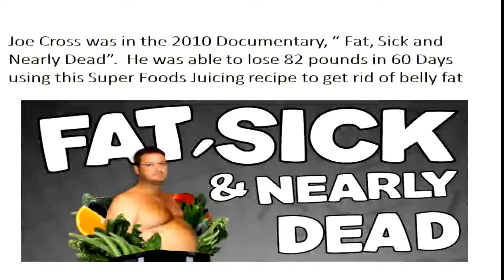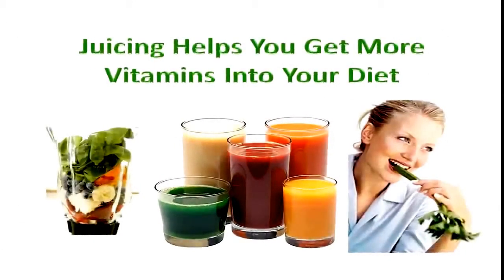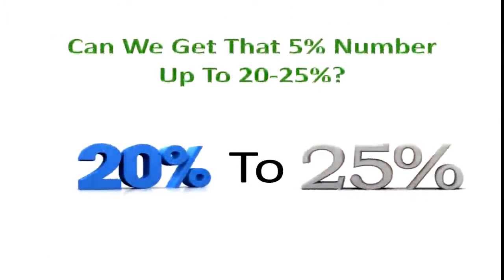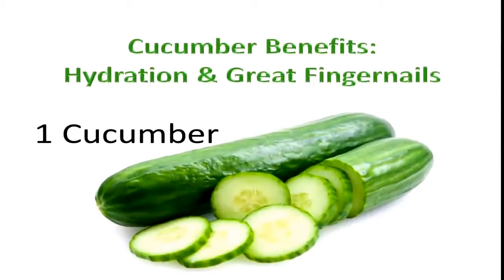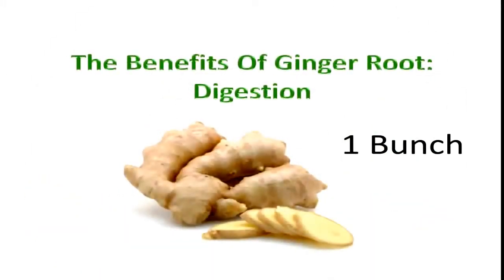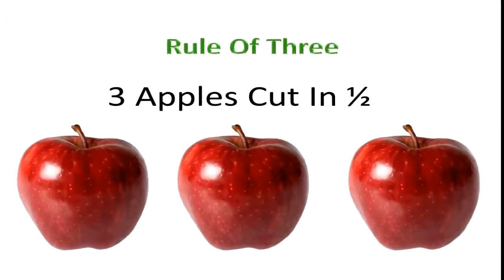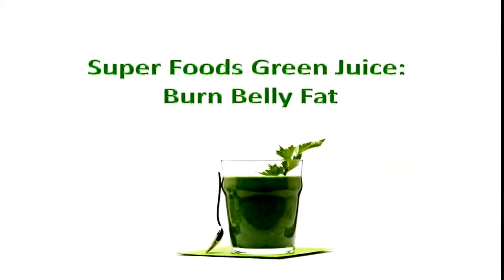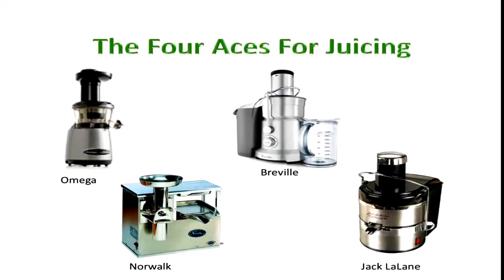Super Foods and Juicing